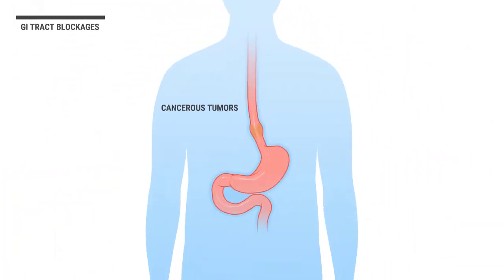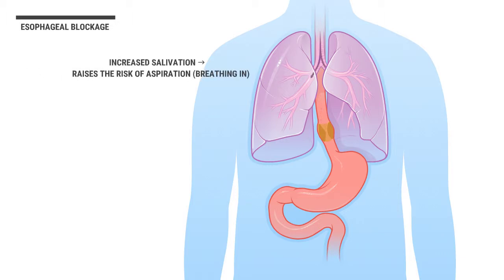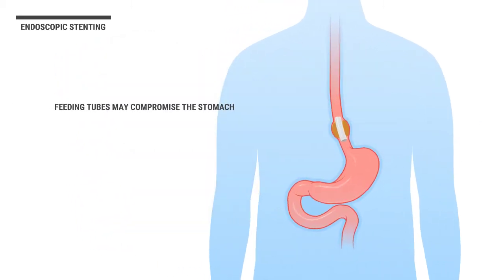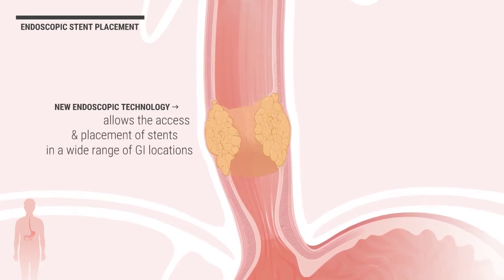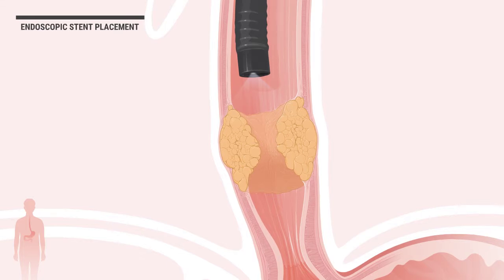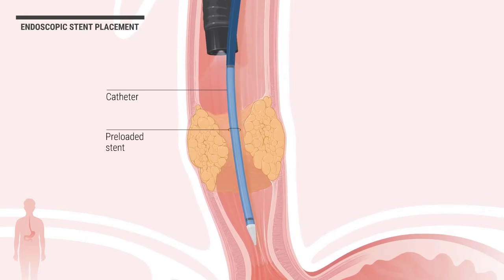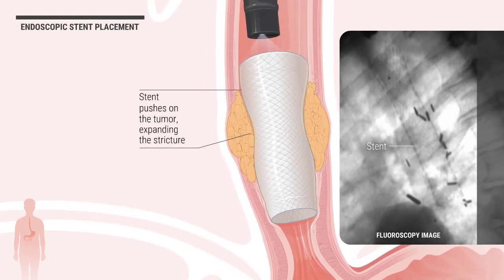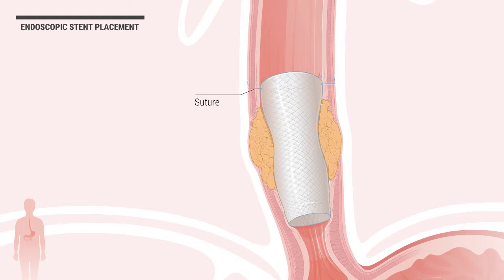Endoscopic Esophageal Stent Placement - A Key Aspect of Less Invasive Cancer Treatment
A video produced by Link Studio, a board certified medical illustration and animation studio, for Parkview Cancer Institute.

Medical Animation, Art Direction, and Content Development: Mike Linkinhoker, MA, CMI / Link Studio
Medical Content Advisor: Neil Sharma, MD / President, Parkview Cancer Institute